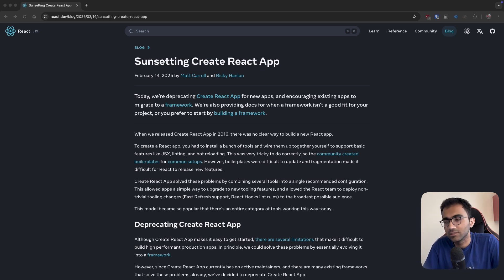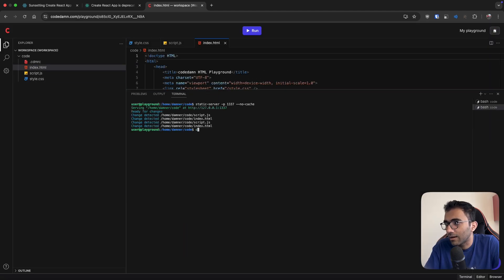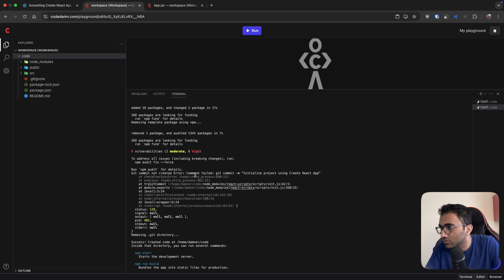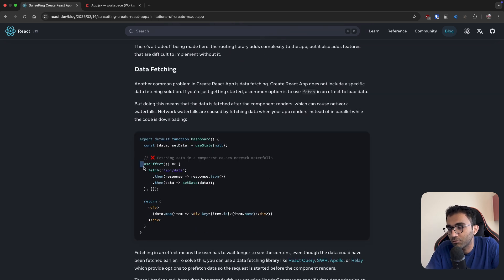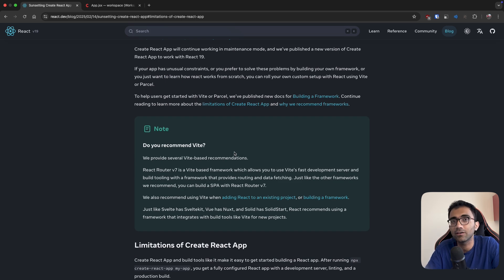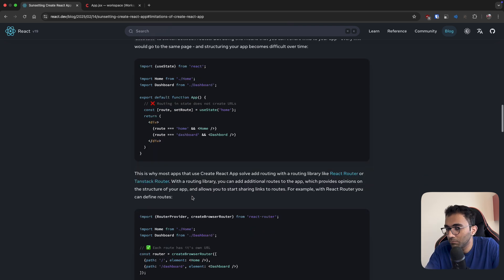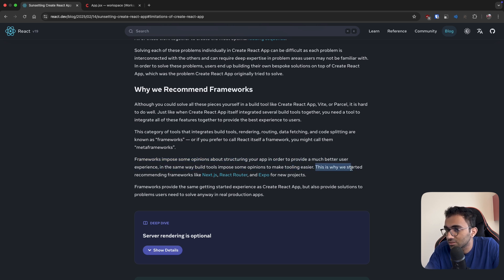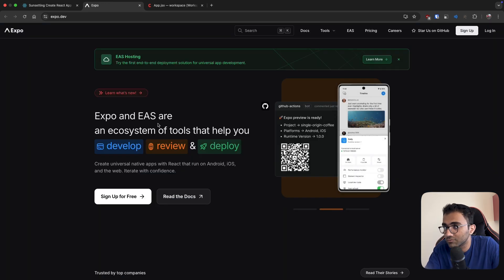React.js sunsets create-react-app